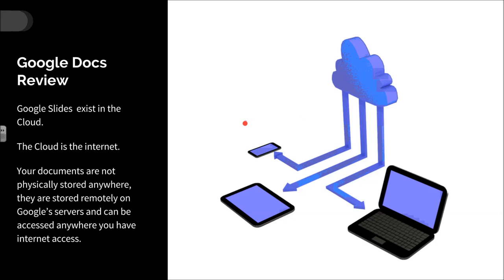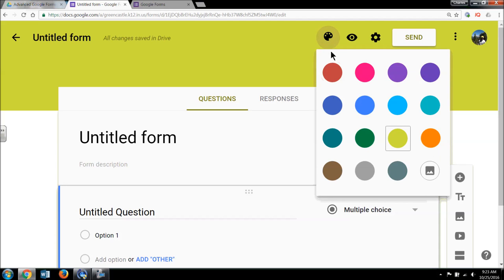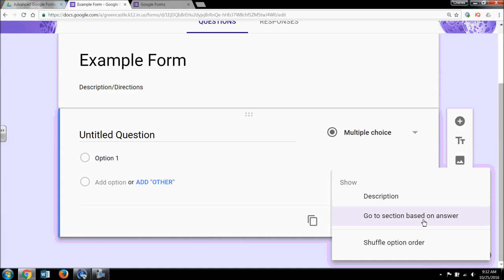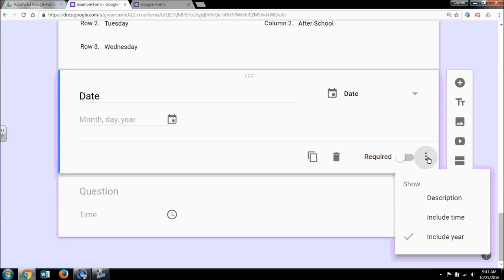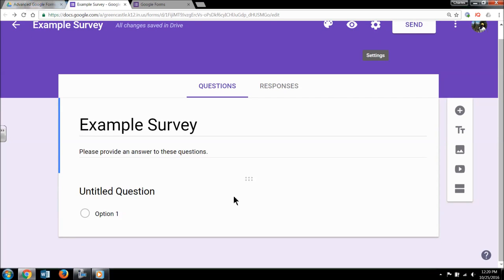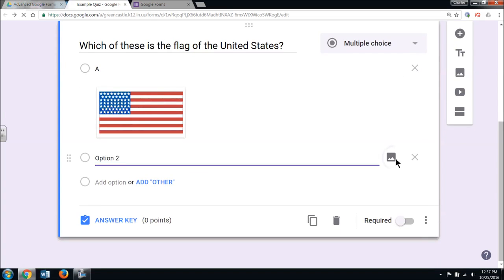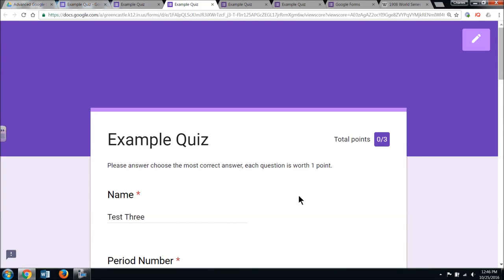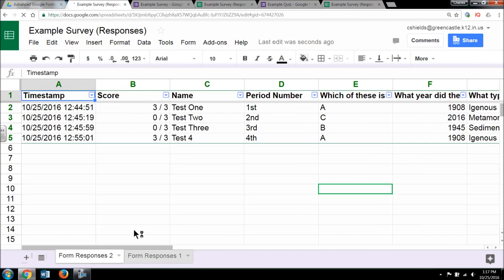Advanced Google Forms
Provides guidance in the use of Google Forms to create surveys, gather data, or design a quiz in an educational setting.